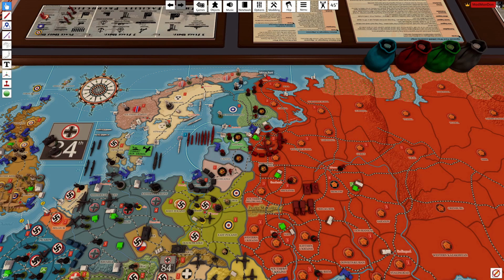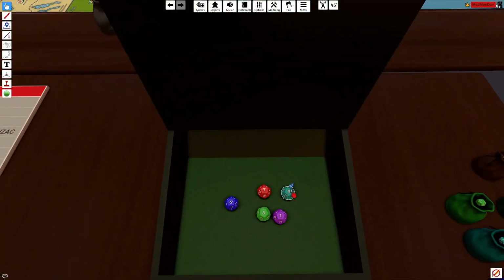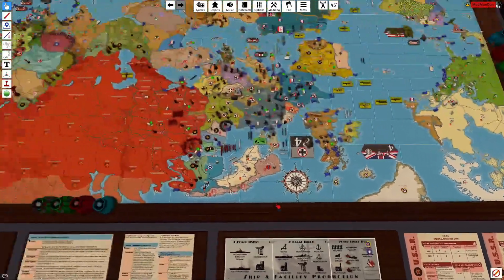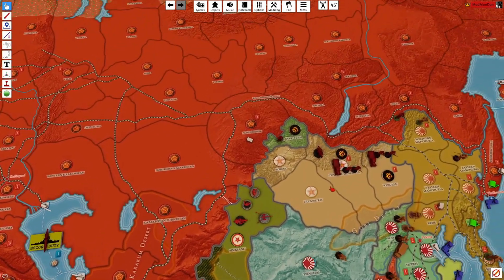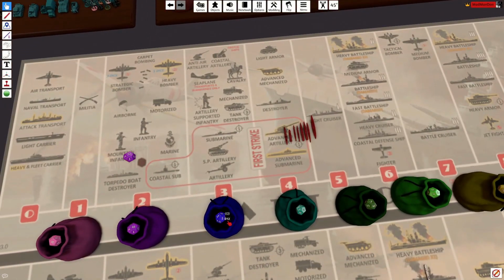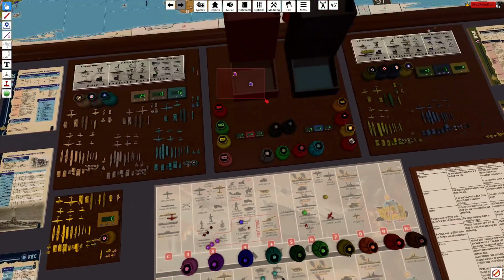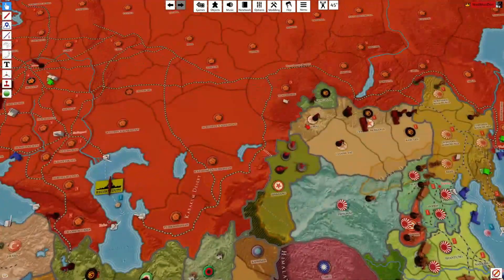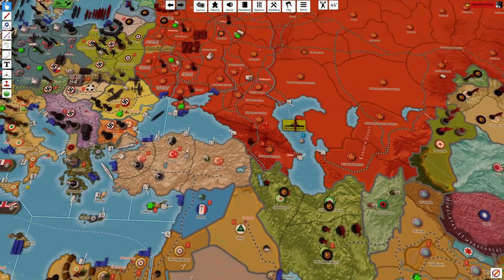Operation GoldenEye 8.2 Comintern Jan '40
"Imperialist interference by the capitalist fascists with the USSR's Imperialist ventures will not be tolerated..."